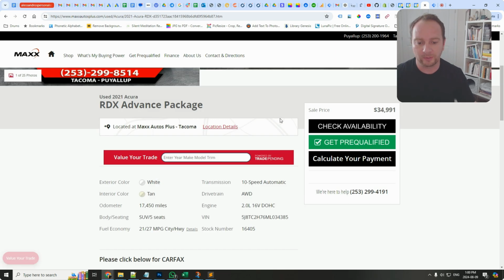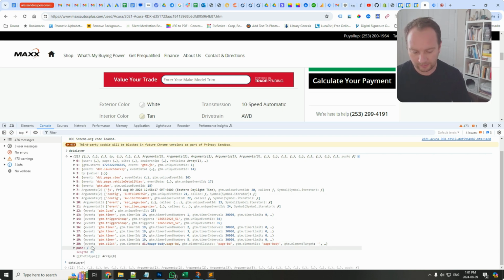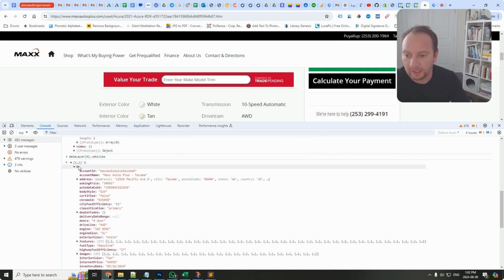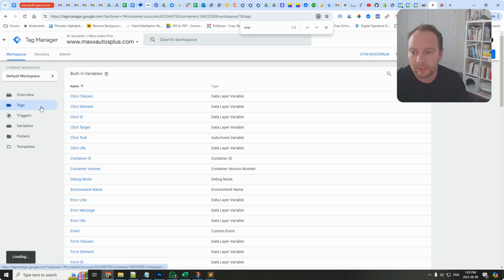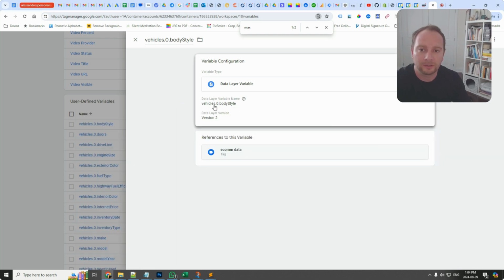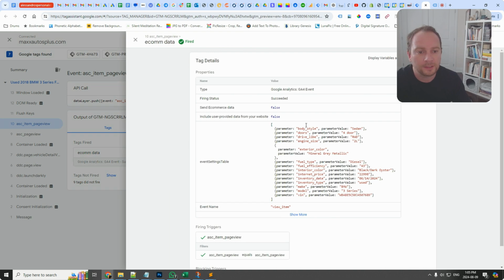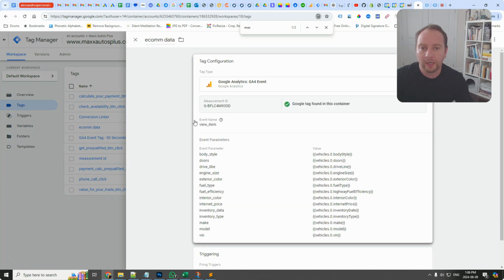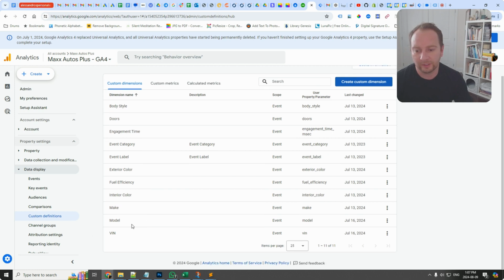DataLayer Variables in GTM and Using them in GA4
In this tutorial, we'll dive into the power of DataLayer variables in Google Tag Manager (GTM) and how to leverage them effectively in Google Analytics 4 (GA4).